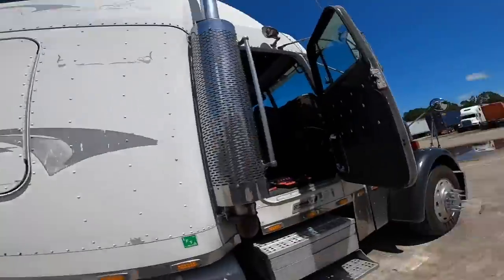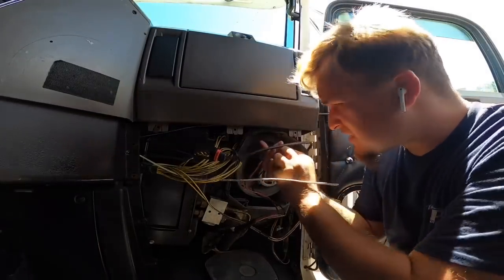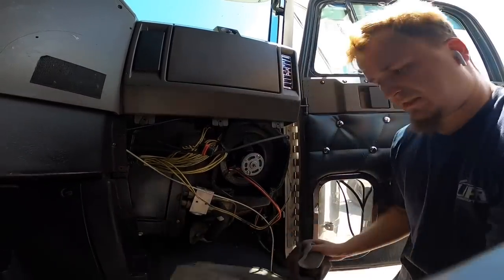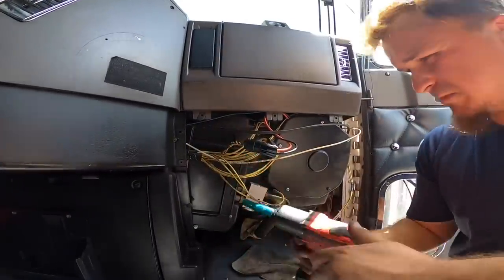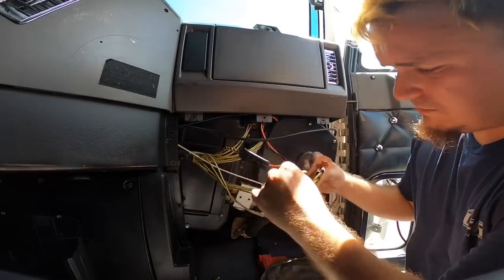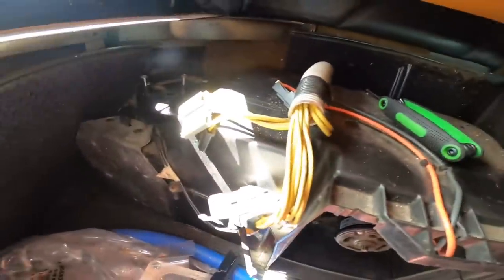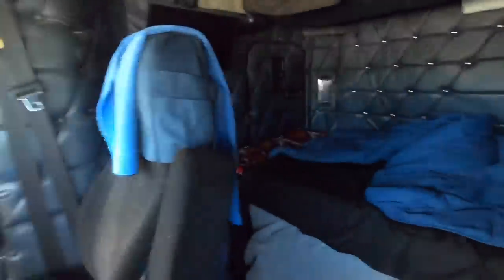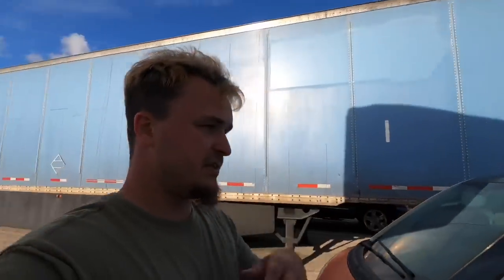Freightliner Classic How To Replace Blower Motor & Resistors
I show you guys how to replace your blower motor and resistor in the front and rear of the cab. Pretty straight forward install !